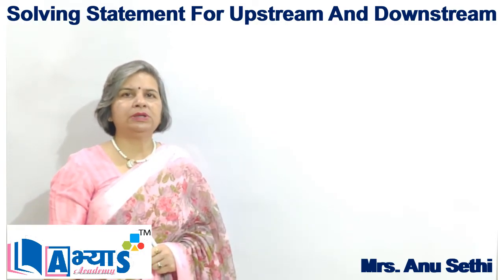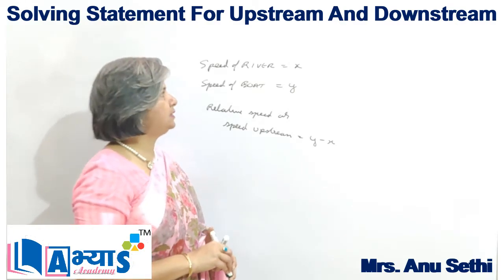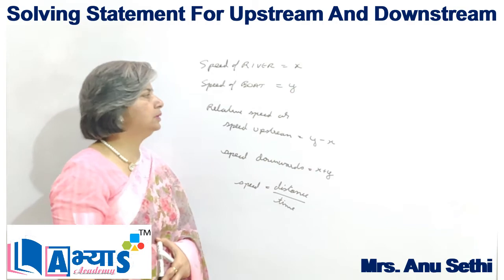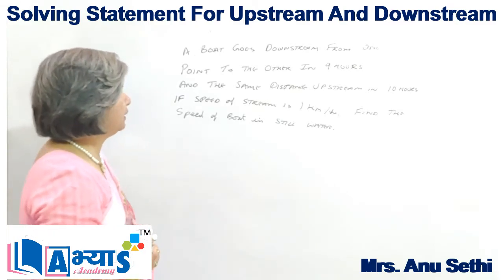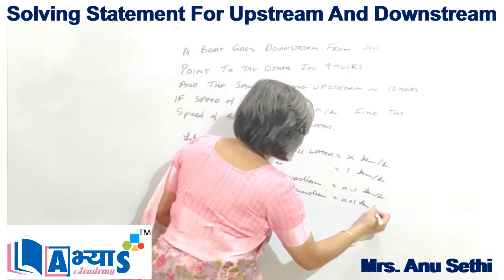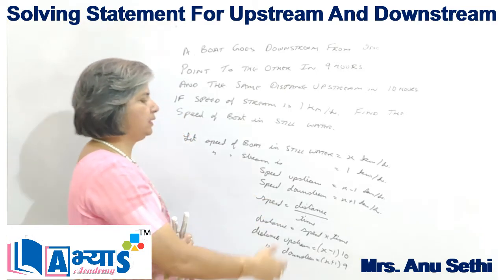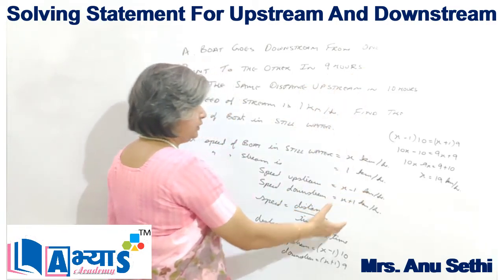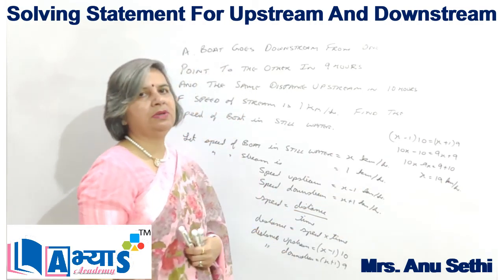Solving Statement For Upstream And Downstream | ABHYAS Academy | Mrs. Anu Sethi | abhyasonline.in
In these type of situations, while calculating upstream speed we subtract the speed of river from the speed of boat because the river is pushing the boat downwards even when the boat is moving upwards. Whereas when the boat is moving downstream the speed is calculated by adding the speed of river to the speed of boat.